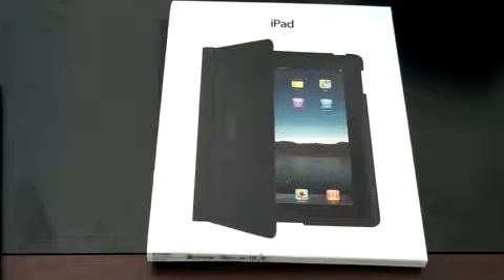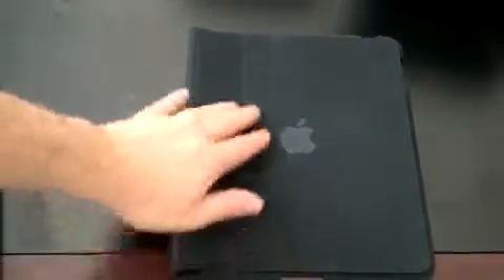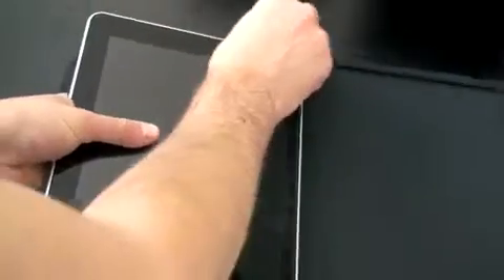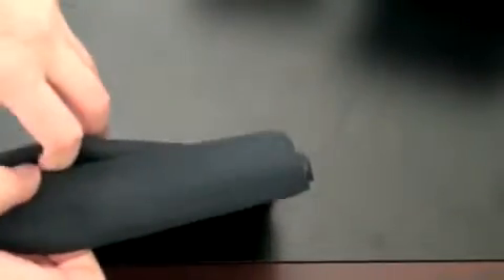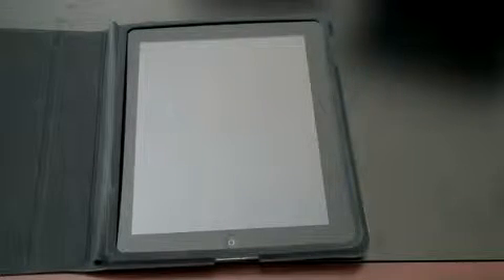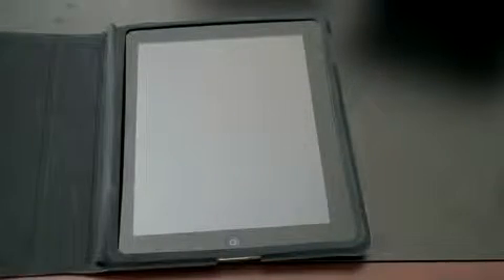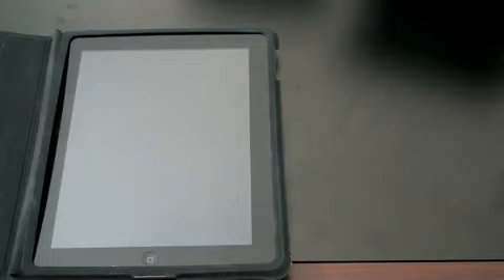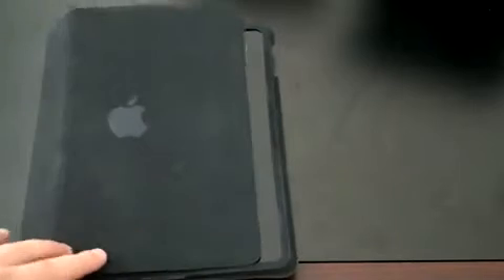Apple iPad Case Review